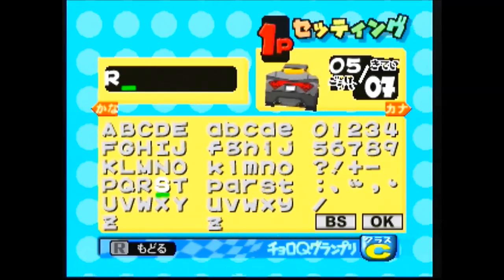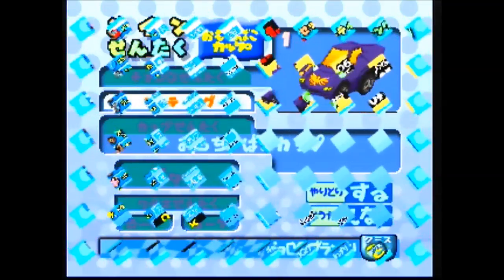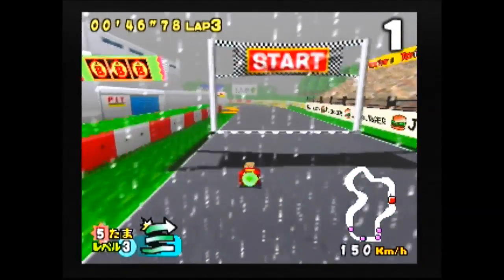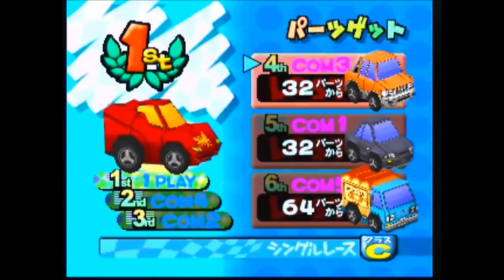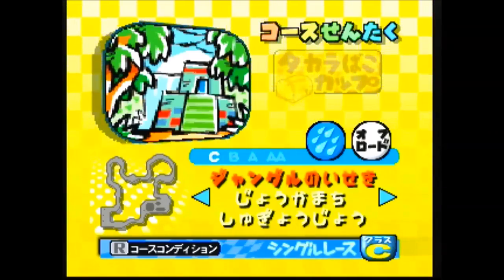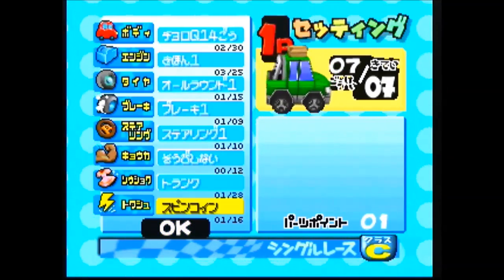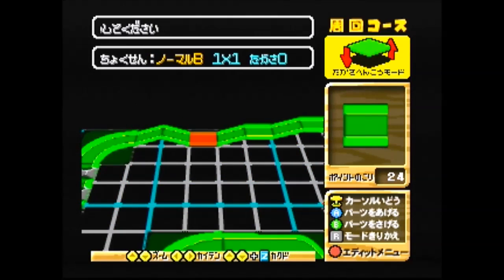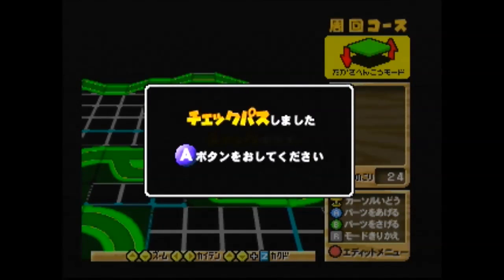Choro Q 64 2 / チョロQ 64 2 - Nintendo 64 - All courses & track editor gameplay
Over 50 minutes of gameplay from the little known sequel to Penny Racers on the Nintendo 64. In this extensive look Randomised Gaming plays all nine race courses from the game along with taking a look at the track editor feature.

Game played by: Random Gamer Riven

Also known as: チョロQ64 2 ハチャメチャグランプリレース (Full Japanese title) ChoroQ 64 2：Hacha Mecha Grand Prix Race (Full English title)

Release: 1999
Developer: Takara / タカラ
Publisher: Takara / タカラ
Format: Nintendo 64 (N64) / ニンテンドウ64

Choro Q 64 2 is not available on any other format.

All footage in this video is captured directly from a Japanese Nintendo 64 console, via an Elgato Game Capture HD using an S-Video lead.